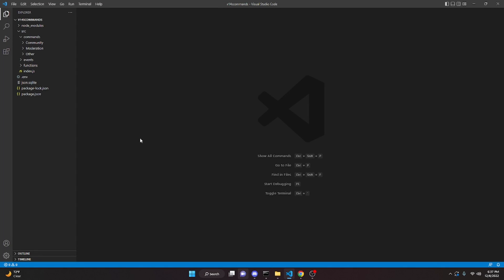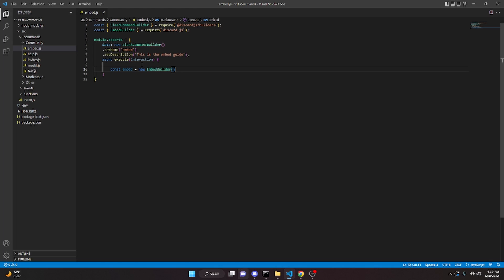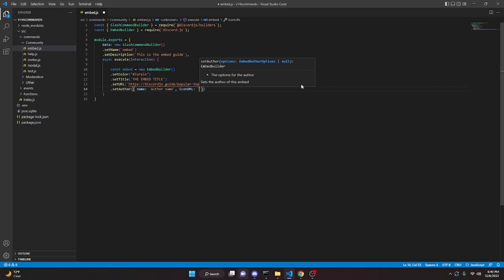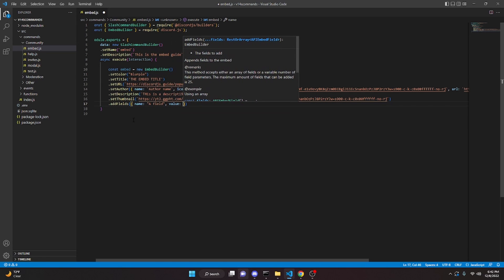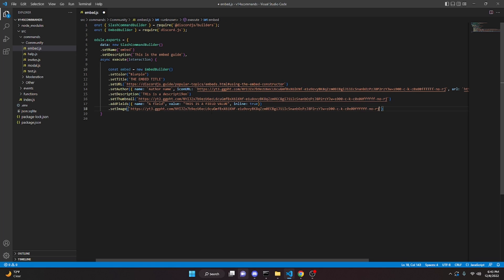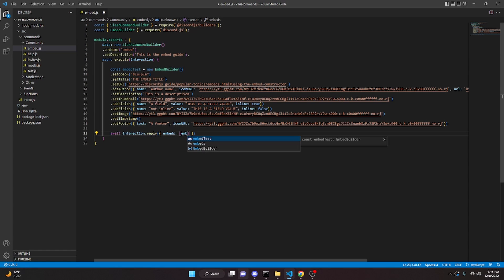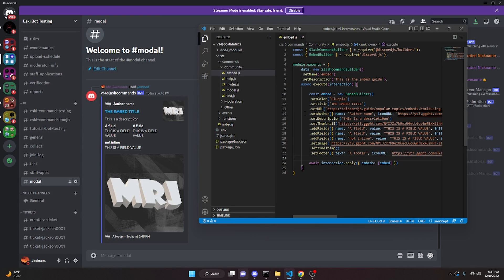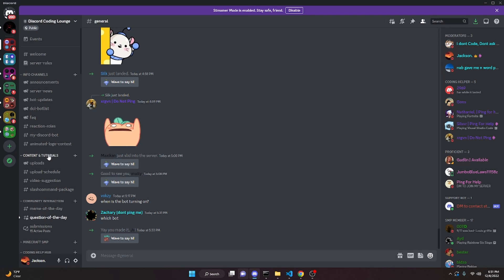Discord.js V14 - Complete Embed Builder Guide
This is a complete embed builder guide for discord bot in discord.js v14! If you need any help, feel free to join the server below -- my command handler is also below if you would like to get that!